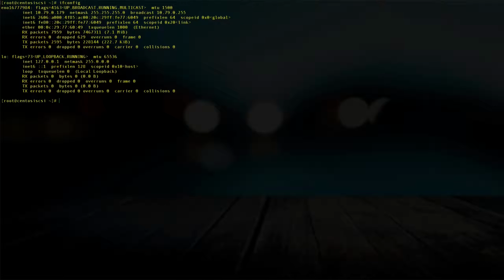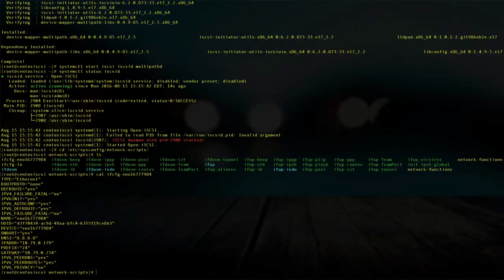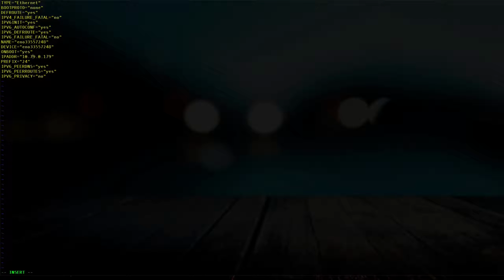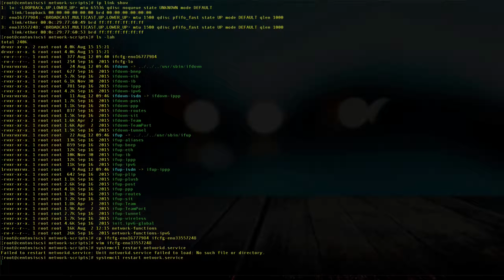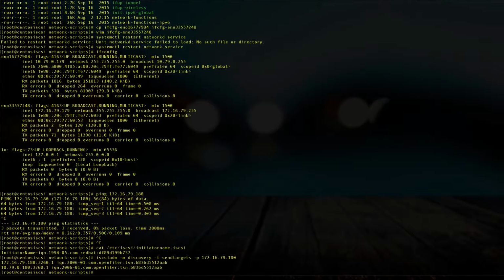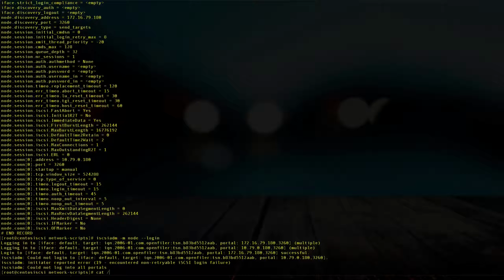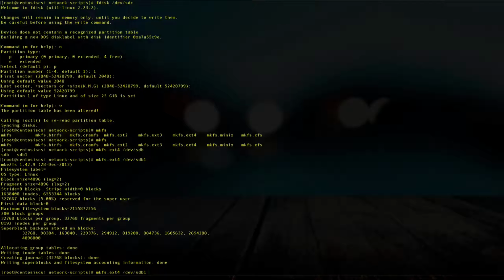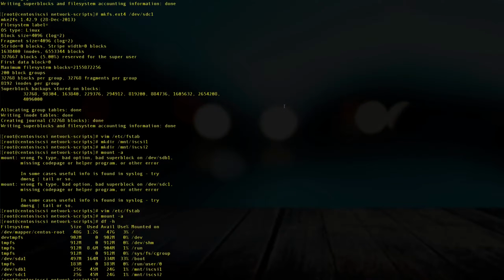iSCSI CentOS7 Mount